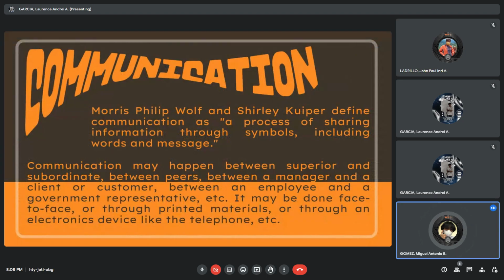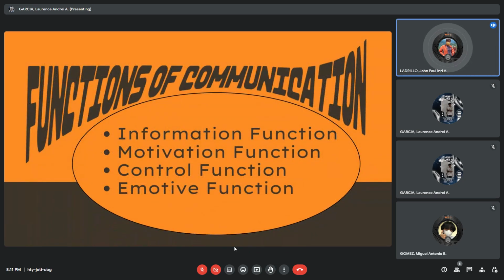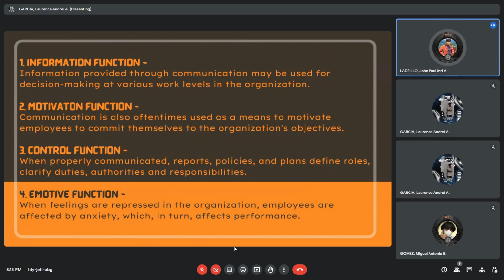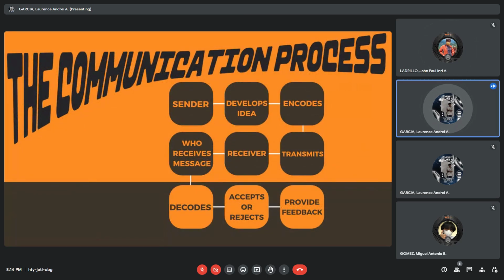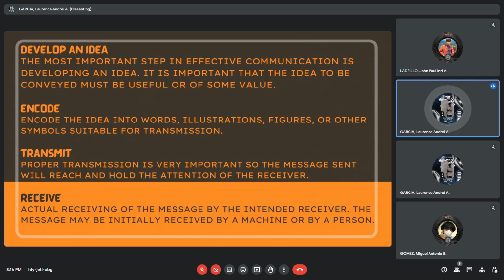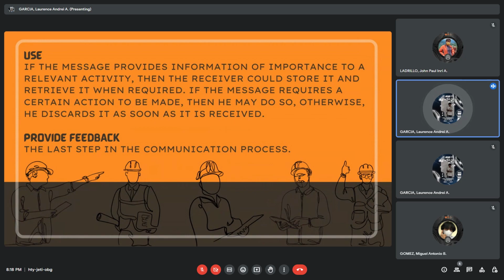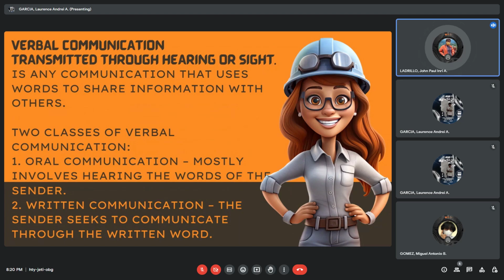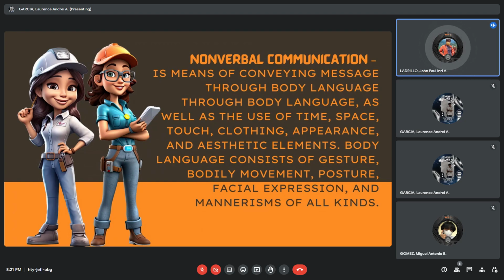BSCE 2-I Group 6 Engineering Management - Communicating (Group Report)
Our group report about Communicating under Engineering Management.
Questions shown in the video may be answered through the comment section as well as your questions.